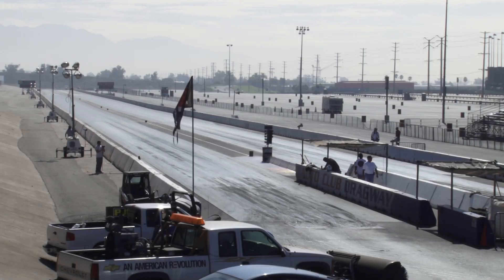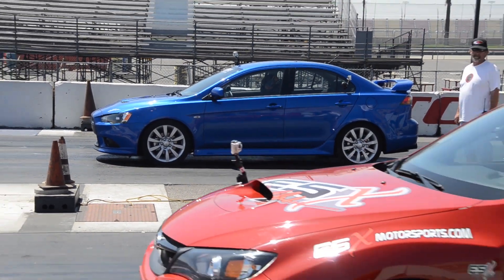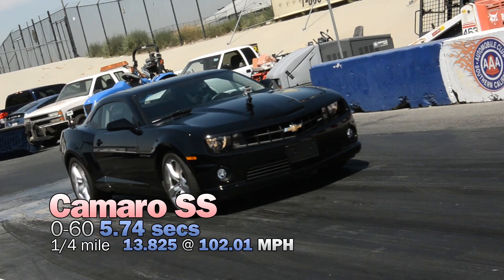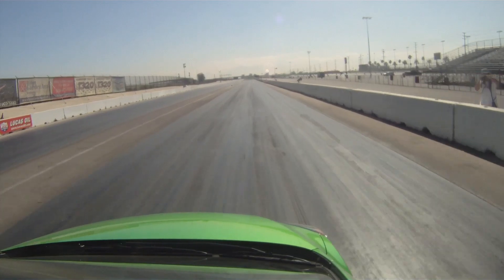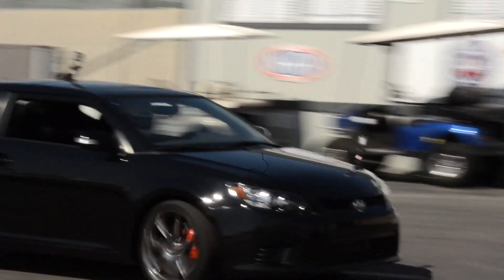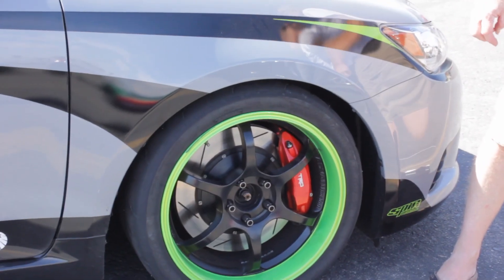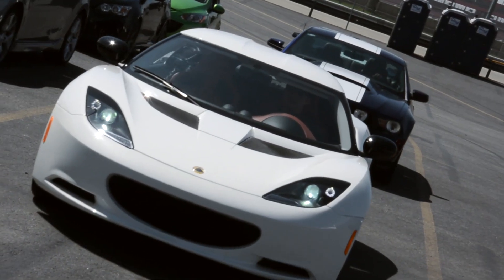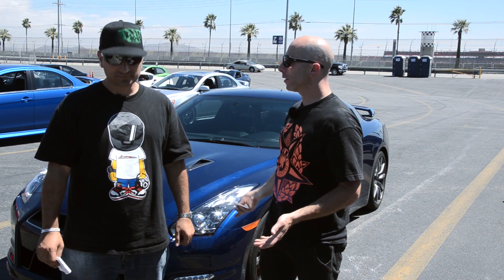New Car Buyers Guide: Drag Racing Tests | DSPORT DVD #22